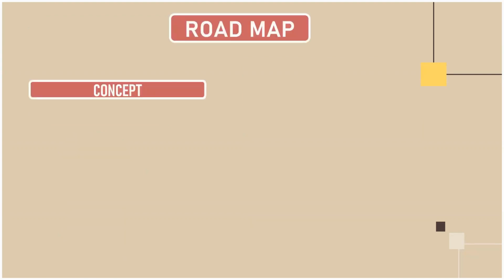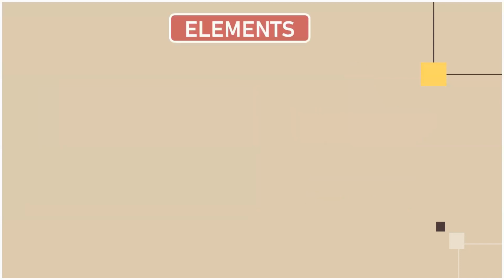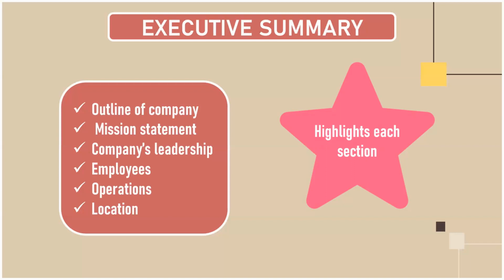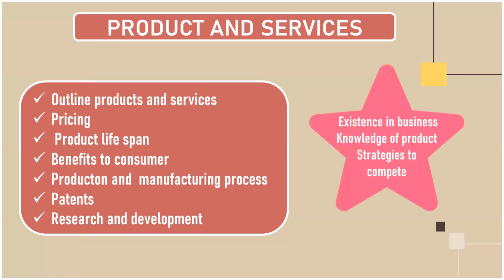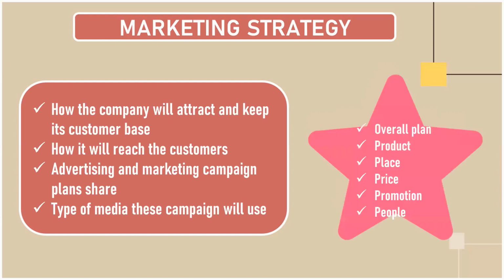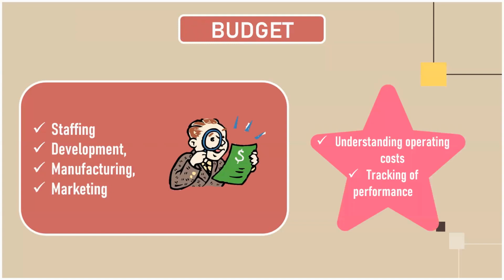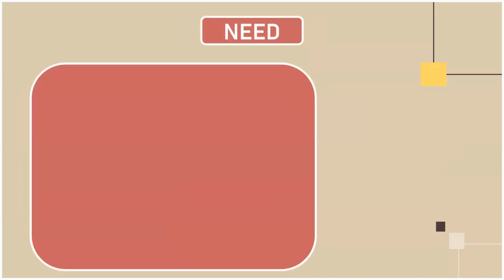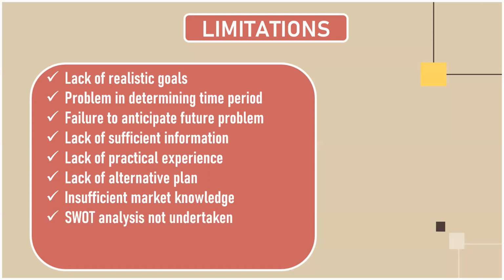Introduction to business plan